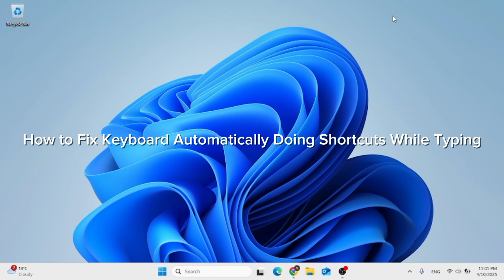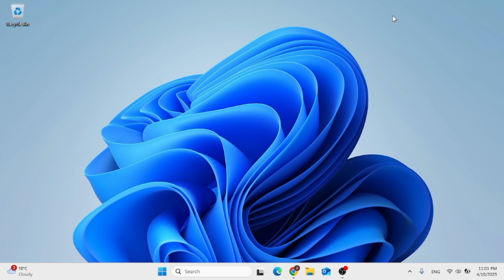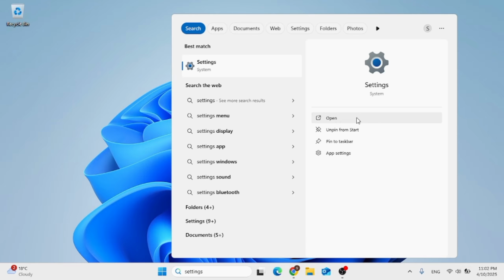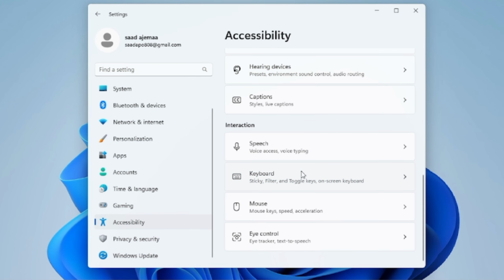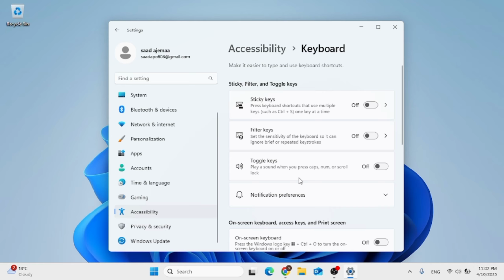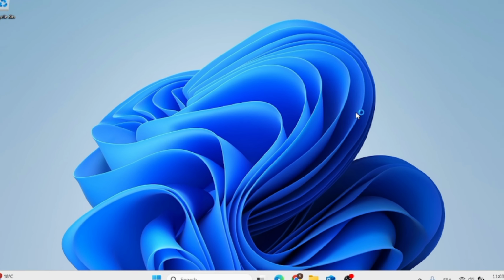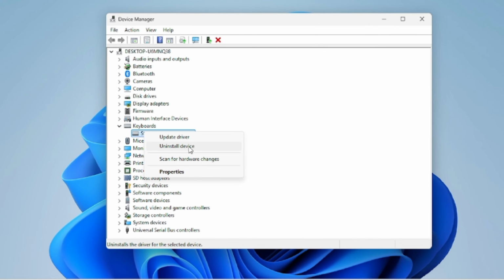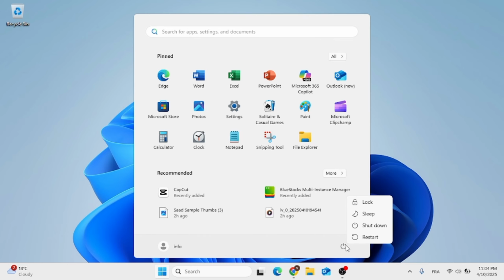How to Fix Keyboard Automatically Doing Shortcuts While Typing [Tutorial]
Is your keyboard suddenly opening apps or doing shortcuts every time you type? Frustrating, right? 😩
In this step-by-step tutorial, we'll walk you through how to fix the issue of your keyboard automatically doing shortcuts while typing — whether it's a stuck key, system setting, or accessibility feature gone wrong, this guide has you covered.

🔍 What You'll Learn in This Video:
✅ How to identify if the Windows Sticky Keys or Filter Keys are causing the issue
✅ Check for stuck Ctrl, Alt, or Windows keys
✅ Disable shortcut-triggering features in Windows settings
✅ How to test your keyboard for hardware problems
✅ Resetting keyboard settings to default
✅ Bonus: Tips to avoid this issue in the future

📌 Timestamps
⏱ 00:00 – Introduction
⏱ 00:20 – Access accessibility
⏱ 00:55 – Reset or troubleshoot keyboard drivers

This issue is more common than you think, especially on laptops or after system updates. If you're tired of accidental app launches, browser tabs closing, or random text edits while typing — this guide will save your workflow and keep you productive.

No fluff, just clear steps and real fixes. 💡

Drop a comment if you found a different solution — let's help each other out! 💬